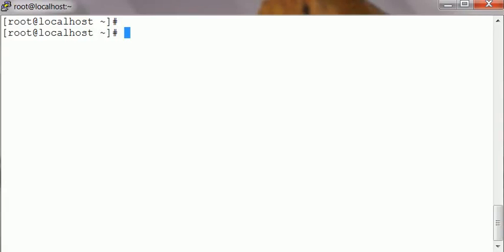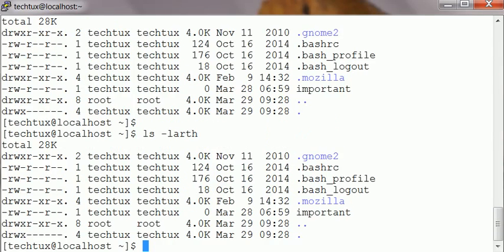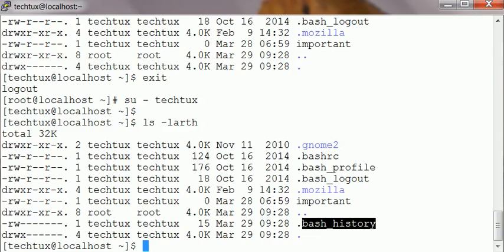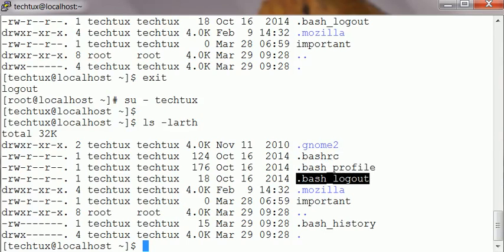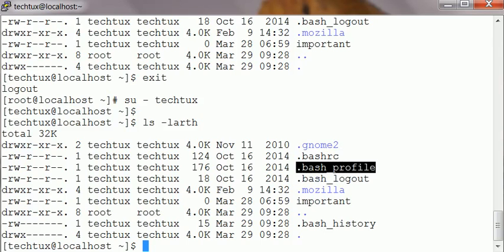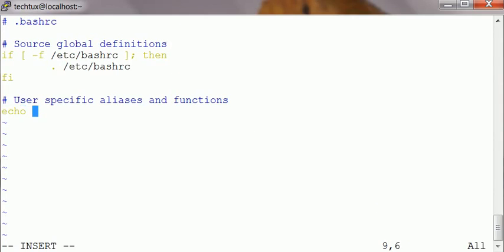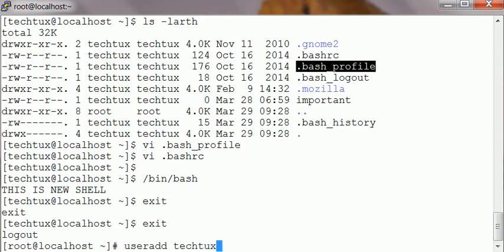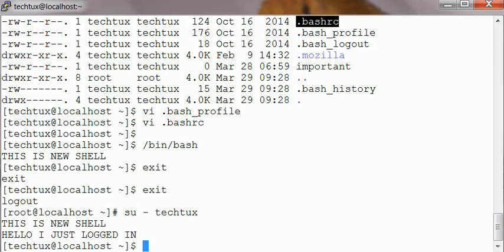Explained bash profile, bashrc, and bash logout files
Learn about bash files in linux. Bash files are copied from /etc/skel directory.

1) bashrc is called everytime a new shell is created.
2) bash_profile is called on new login
3) bash_logout is called on shell exit
4) bash_history is a file made on shell exit.